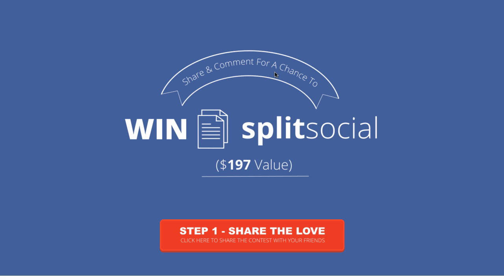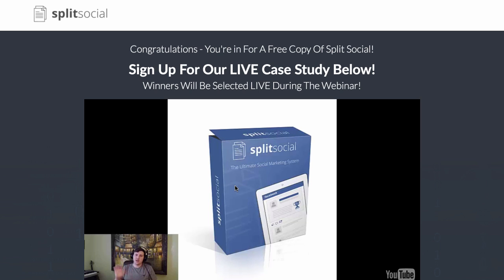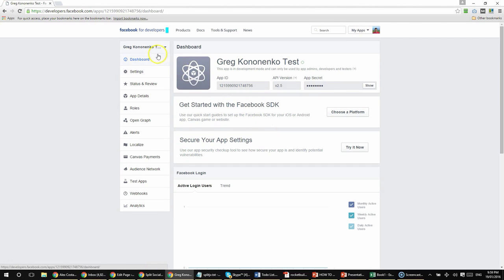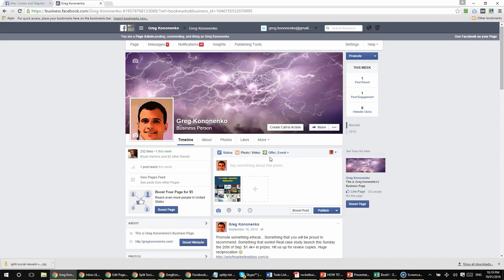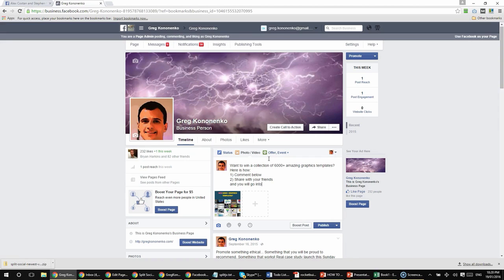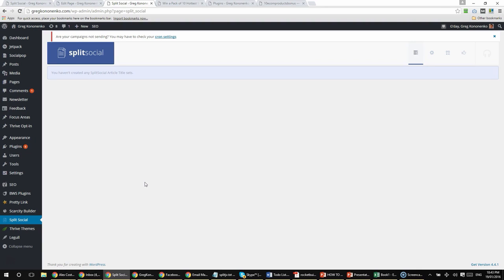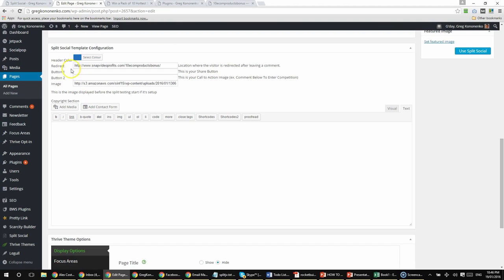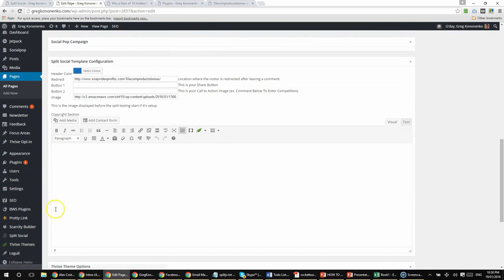Split Social Demo